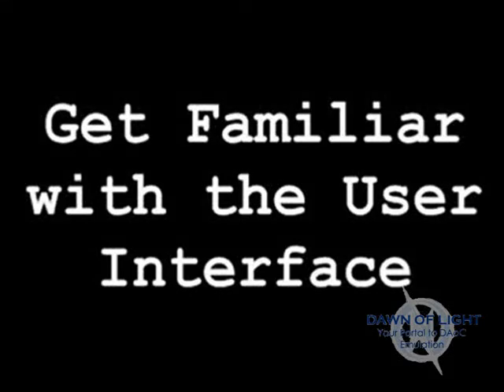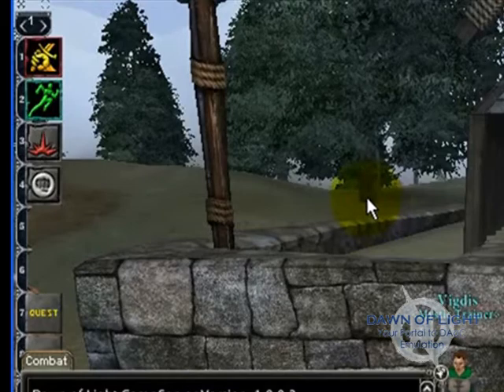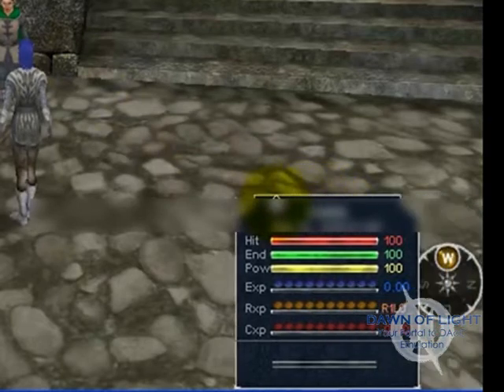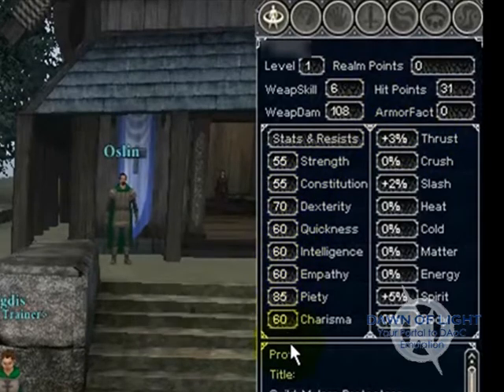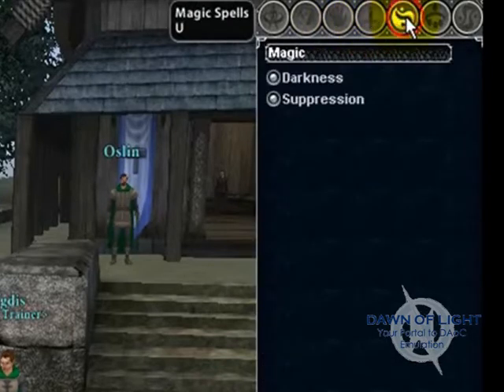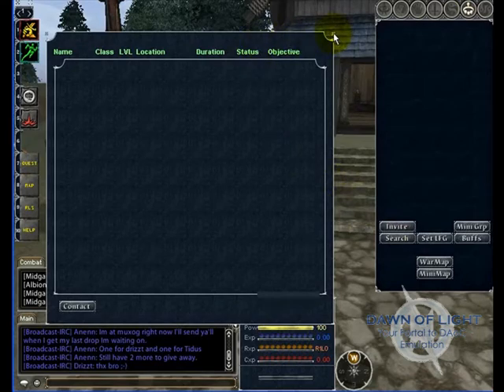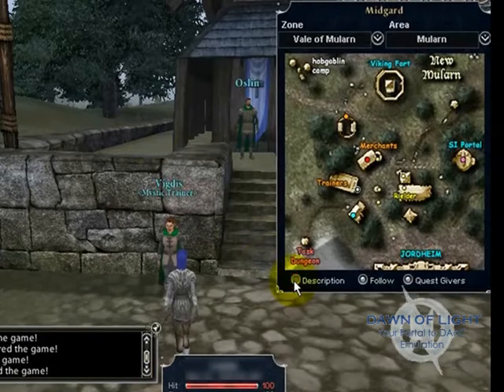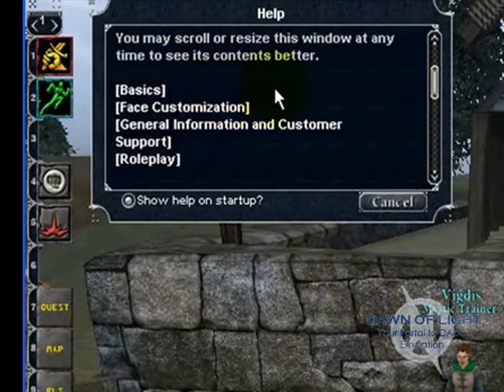DAoC Guide - Get Familiar with the User Interface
Short instructional video on how to get familiar with the User Interface of the DAOC client.  Please see my other videos on how to do this, this is just one in a series.  More information at DAOCPortal.net